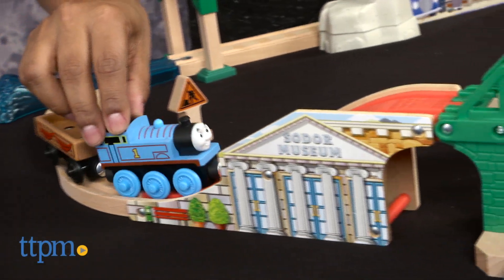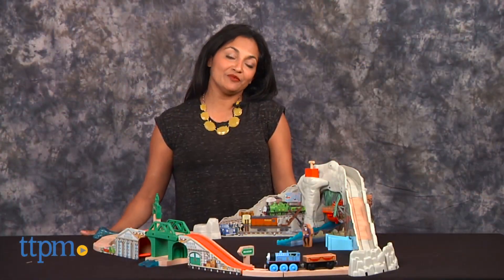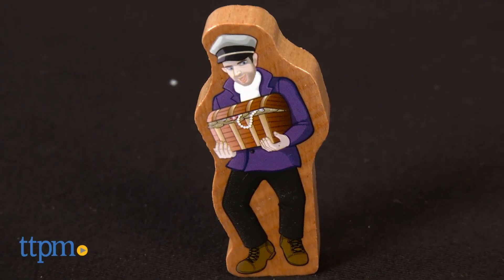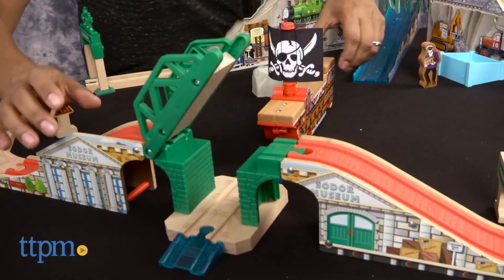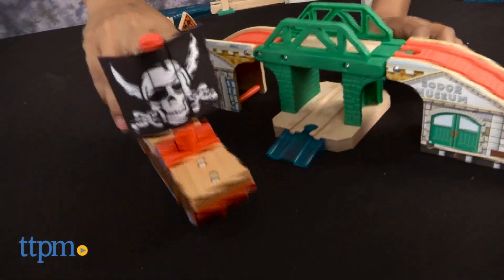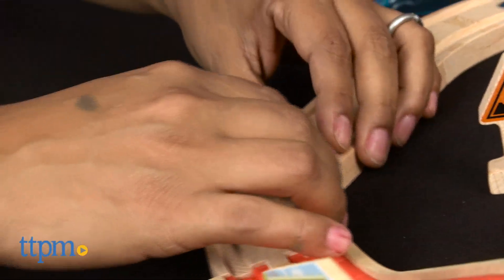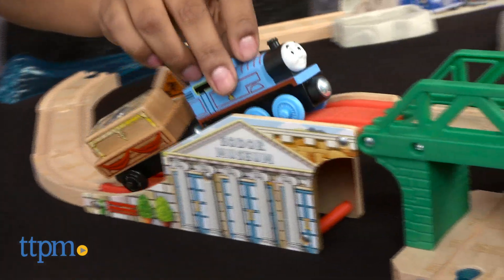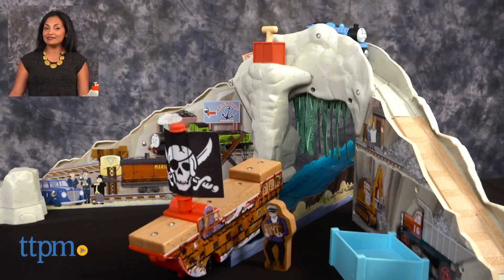Thomas & Friends Wooden Railway Pirate Cove Discovery Set from Fisher-Price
NEW Thomas Movie Train Set! Thomas Train Set for SODOR'S LEGENDS OF THE LOST TREASURE MOVIE. Thomas & Friends Wooden Railway Pirate Cove Discovery Set is a 31-piece wooden train set that includes a pirate ship, cargo car, and Thomas the Tank Engine. A pirate ship darts out from a secret cove and a spinning cargo drop loads up Thomas' cargo car.

Product Info:
Thomas & Friends Wooden Railway Pirate Cove Discovery Set is a 31-piece wooden train set, inspired by the film Sodor's Legend of the Lost Treasure, featuring a drawbridge, hidden pirate cove, Thomas, a pirate ship, and cargo car.